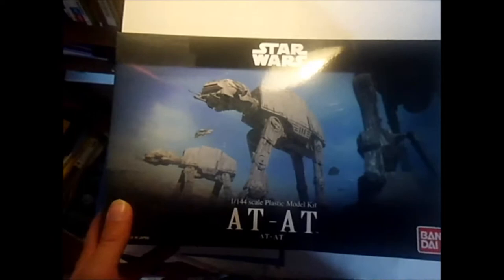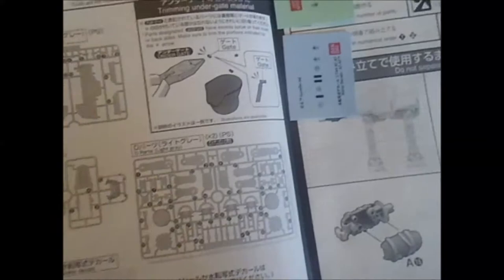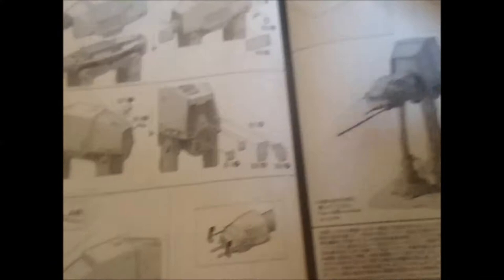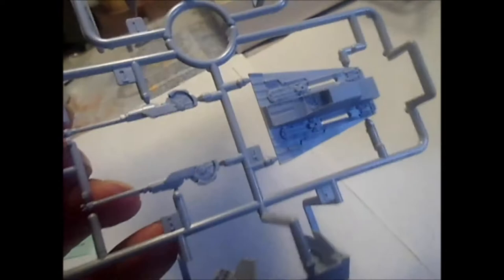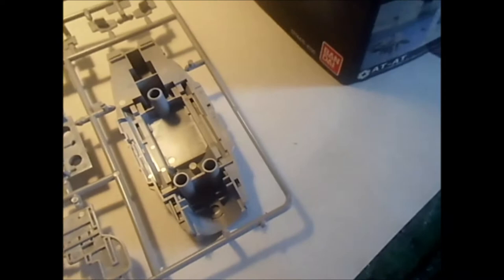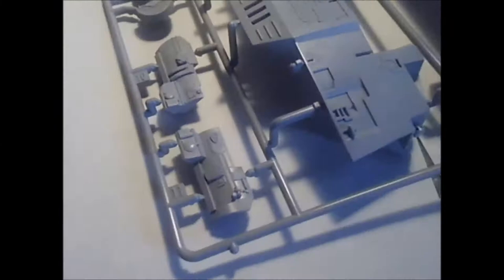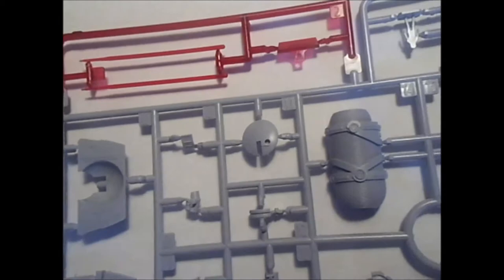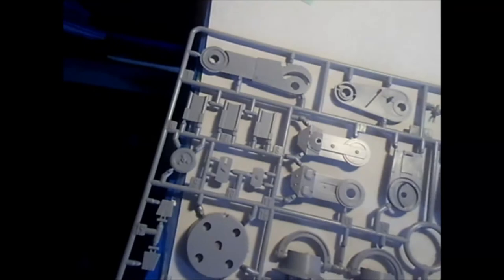Inbox review of Kuat Drive Yards AT-AT Walker Model Kit in 1/144 scale from Bandai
So here is another Bandai kit that I have not yet built, The AT-AT Walker from Star Wars The Empire Strikes Back.  I like the older stuff better than the newer.  Look at those Bombers they had on part VIII and compare them to a Y wing or B Wing, this is 30 years later so how did they go backwards with the technology.  These Bandai Star Wars Model Kits are really good, they have older vehicles as well as newer ones and the quality is really good, as they can pretty much be built by anyone with any skill level in model building, and it will always be a good build I think.